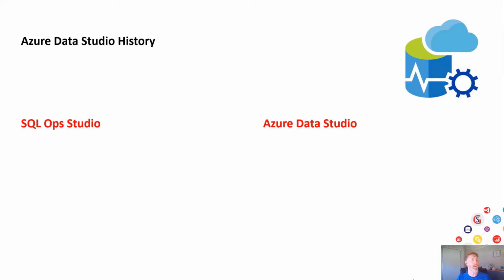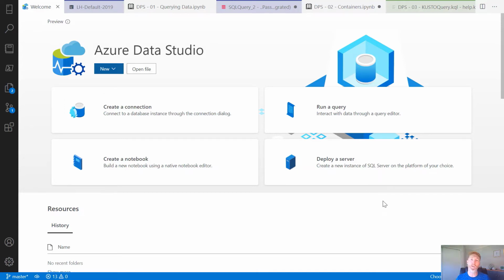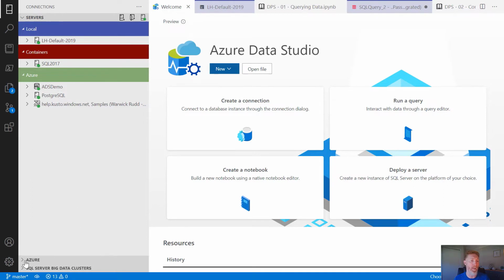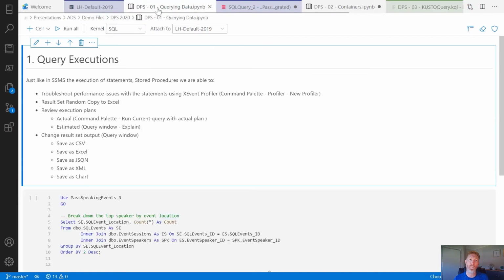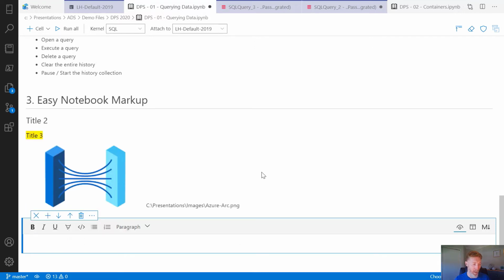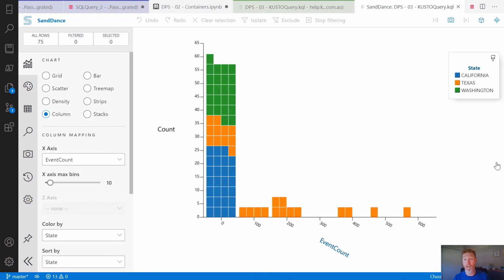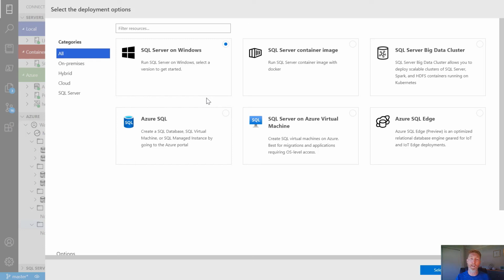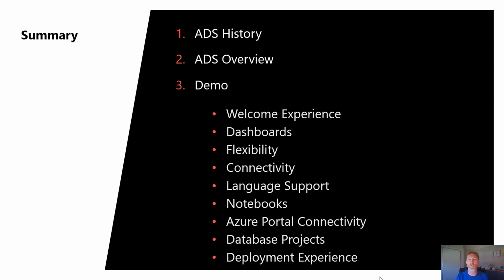Azure Data Studio Above and Beyond by Warwick Rudd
Azure Data Studio Above and Beyond by Warwick Rudd at Data Platform Virtual Summit 2020